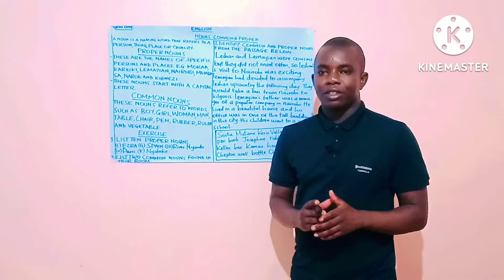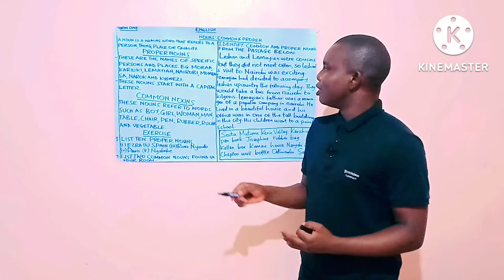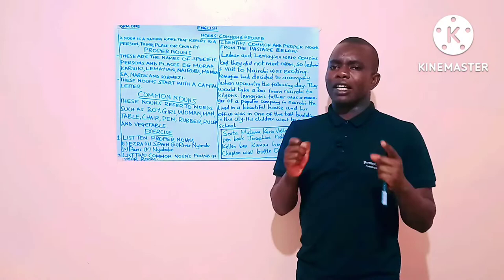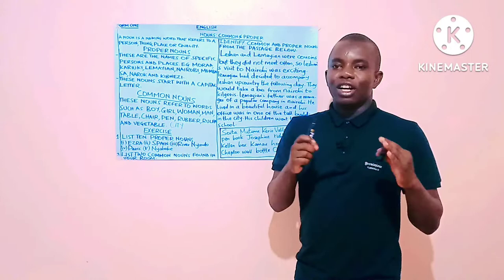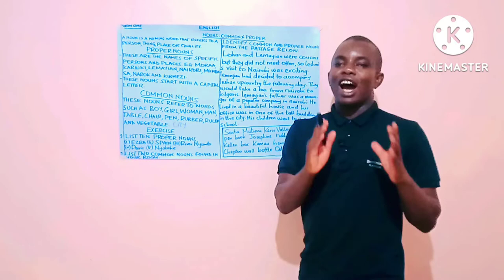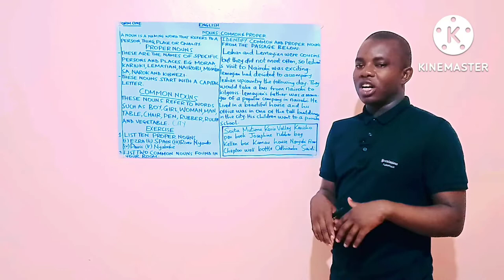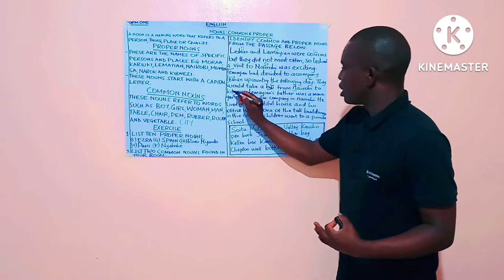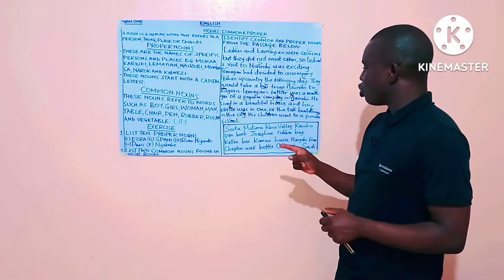QUICK GRAMMAR CHECK:COMMON AND PROPER NOUNS